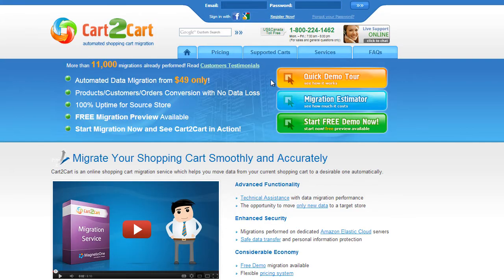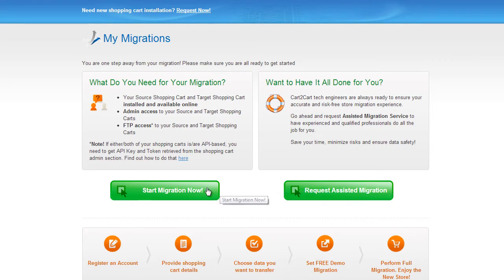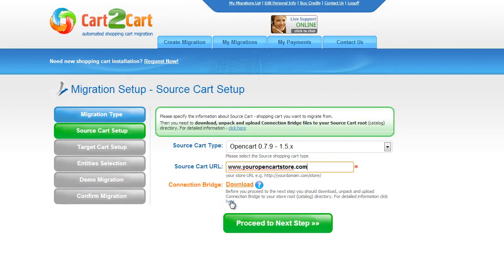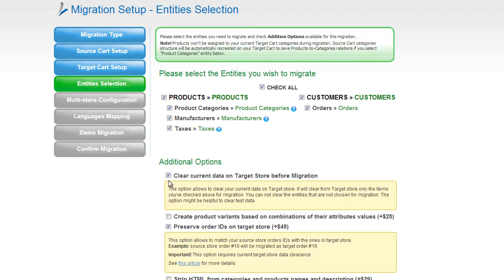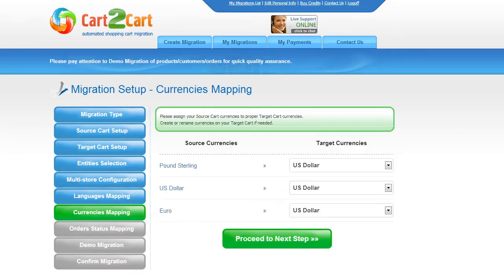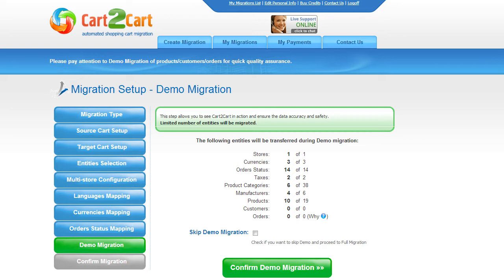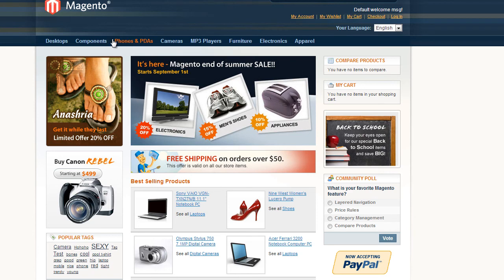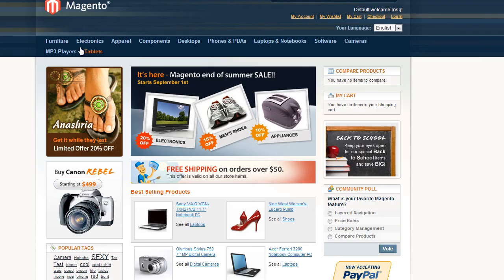How to Migrate from OpenCart to Magento with Cart2Cart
Migrate from OpenCart to Magento in no time! Find out how easy and quickly you can migrate your products, customers, orders and all the corresponding data from OpenCart to Magento with Cart2Cart! You don't need to be a programmer or hire one to conduct the migration process. It's completely web-based, so there's no software to install and you can get started right away.